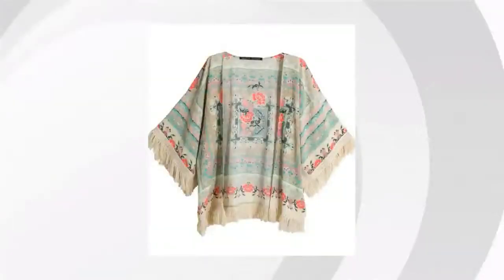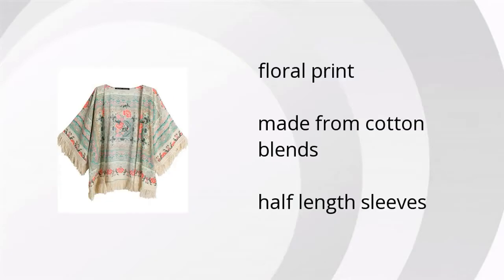Apricot Half Sleeve Floral Tassel Cape Top Features Video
Learn about the Apricot Half Sleeve Floral Tassel Cape Top

Looking for some fun and chic feminine wear, check out the Apricot Half Sleeve Floral Tassel Cape Top from SheIn:

Wanna see more?